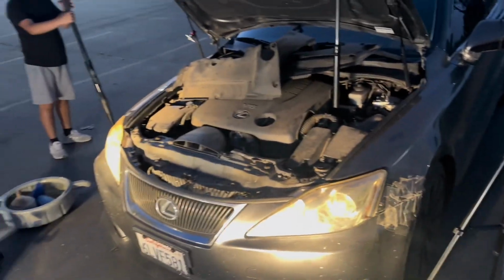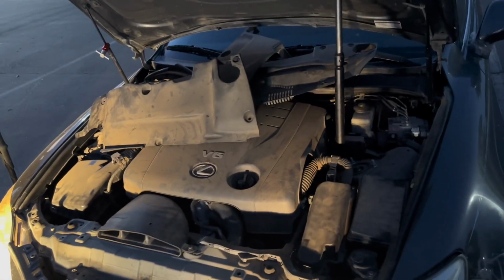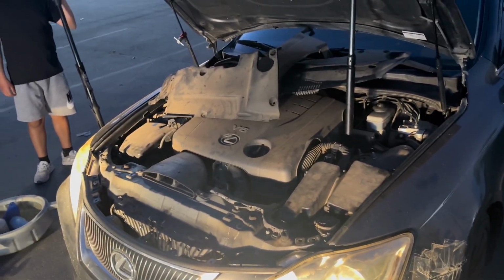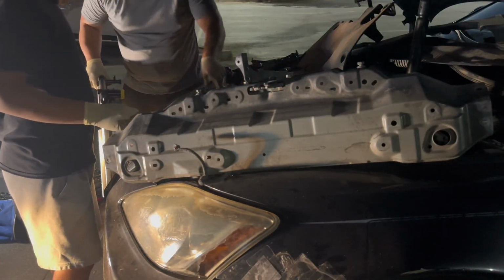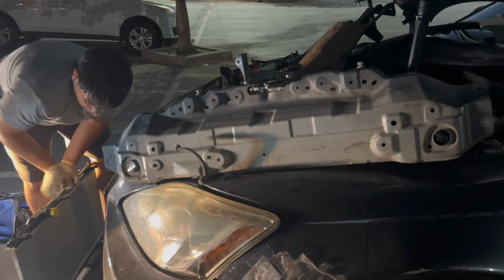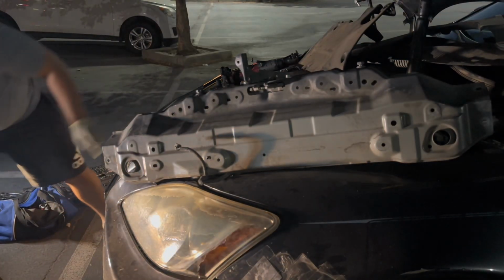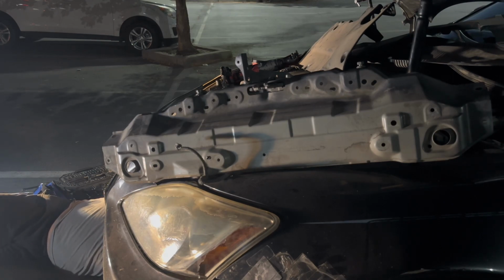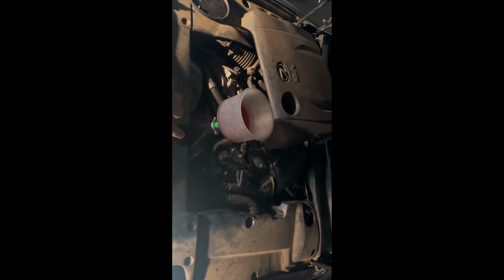Let’s fix my girlfriends lexus is250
So unfortunately but also fortunately my girlfriends car did break down while she was on lunch not while she was driving. This was a fun one because I had just finished watching the new spider-man movie that just released June 2nd. Luckily your boy Mobile_Mauie was around to save the day. Mauie out!!